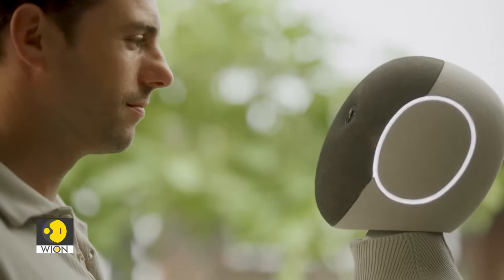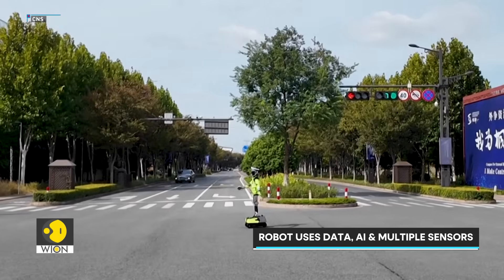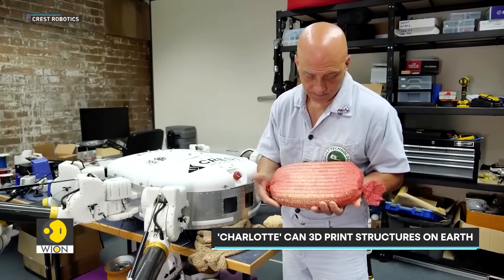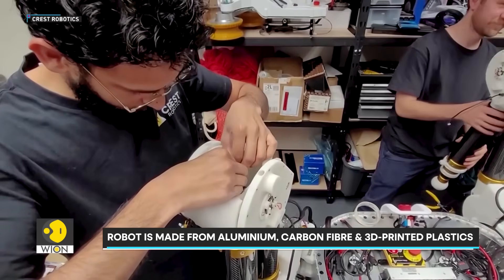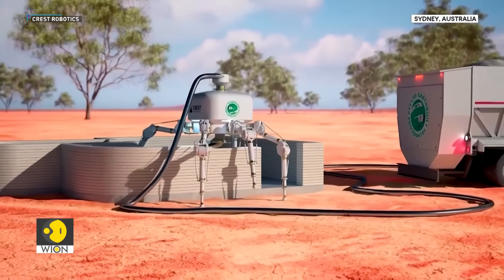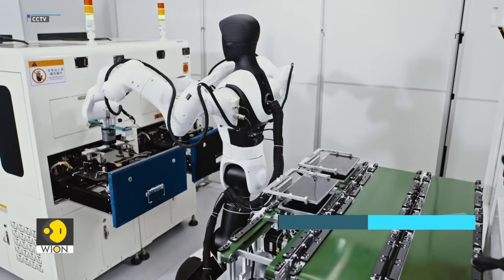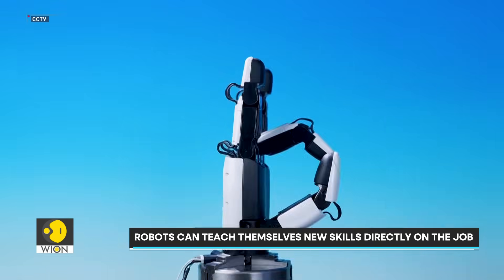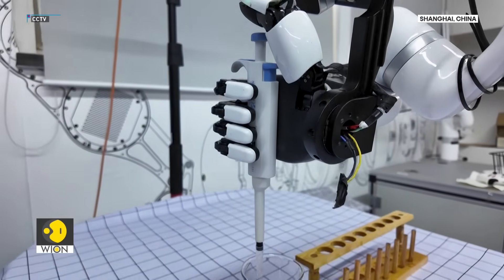Meet the New Generation of AI-Robots | Artificial Intelligence | Tech It Out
From China's traffic-managing 'Tongtong' to Australia's spider-like 3D printing robot 'Charlotte', from factory floors in Shanghai to AI-powered homes in California, robots are taking on new shapes and skills. These robots have been built to think, adapt, and evolve. They are not just machines but the next leap in human innovation.